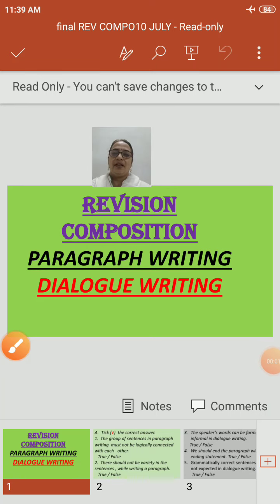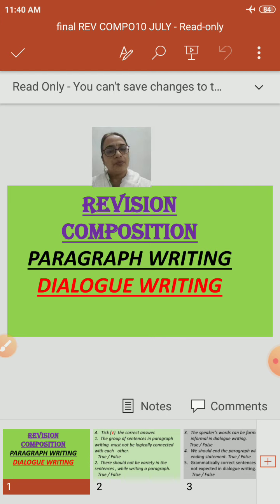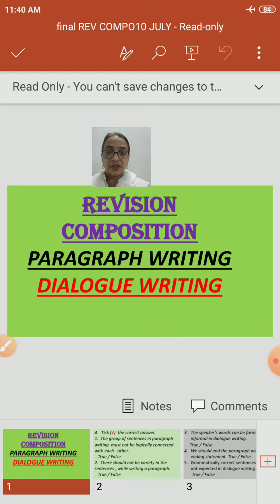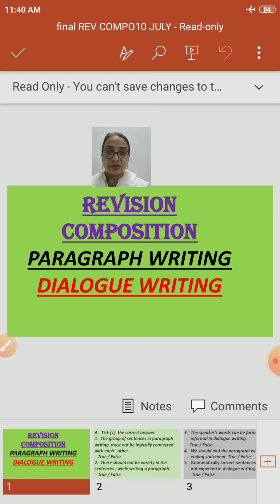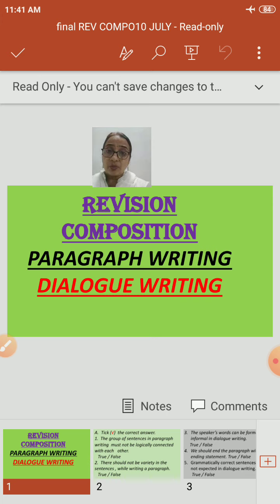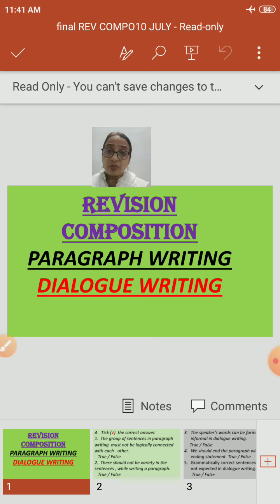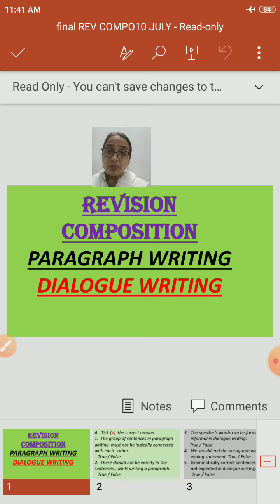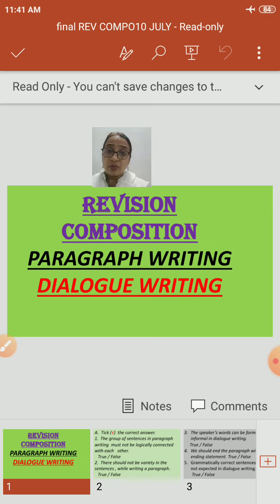class4_english_composition_revision_10july20